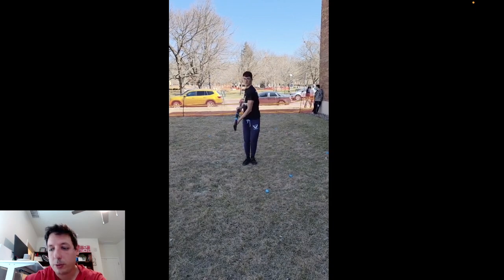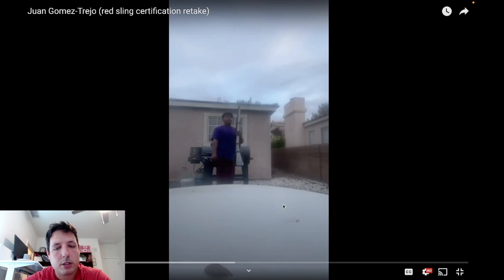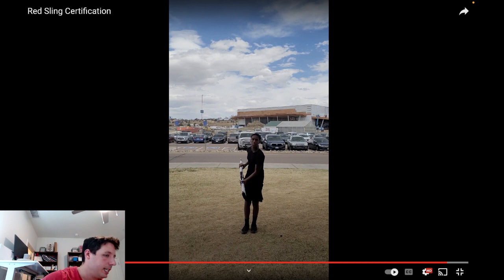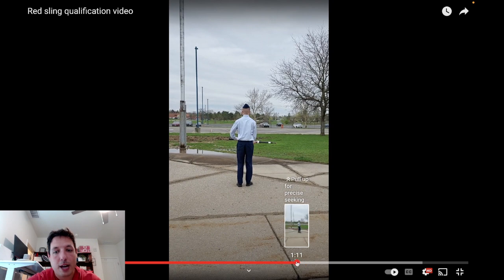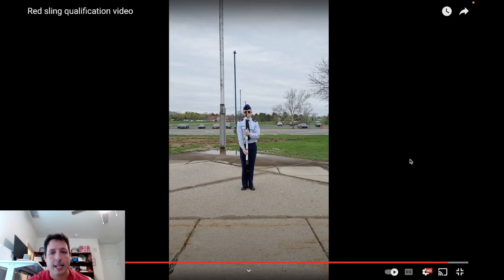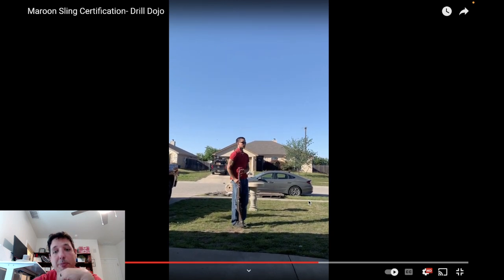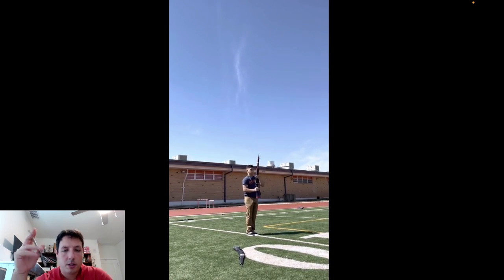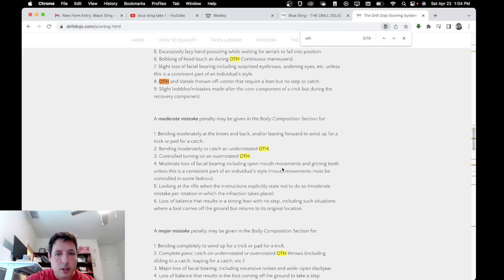The Drill Dojo 32nd Qualification Stream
Visit DrillDojo.com for more information!

The Drill Dojo is a way to earn sling colors and qualifications for performing a certain set of tricks. It's a non-competitive way to set goals to advance. If you have any questions about the Drill Dojo, they can be posted in chat. Qualified participants will be added to the registry in real time. You can order Certified Slings as soon as your name is in the registry.

Don't want to commit to monthly payments? Want something for your money? Order a sling at drilldojo.com. These colors are unavailable anywhere else.